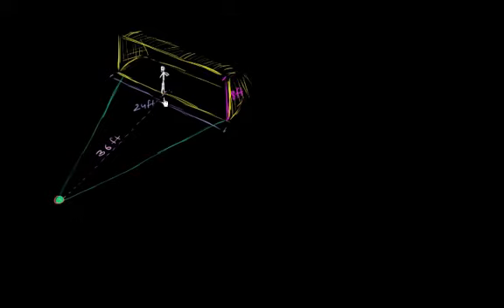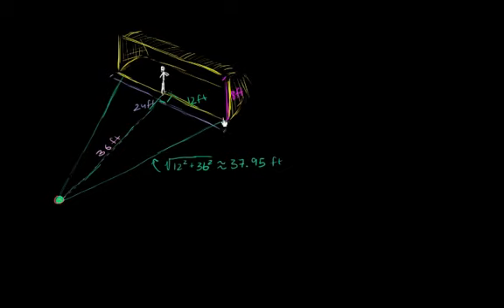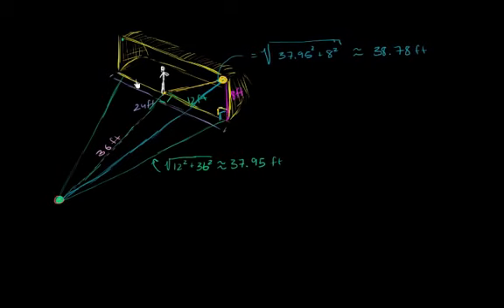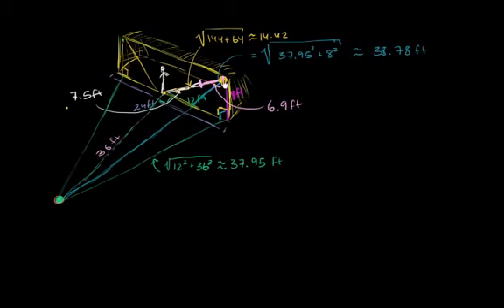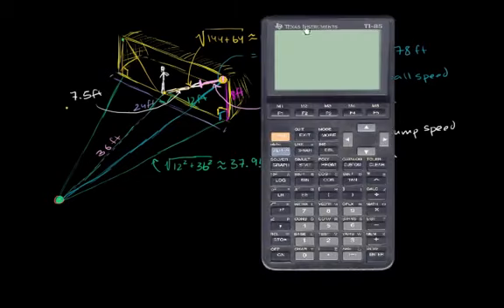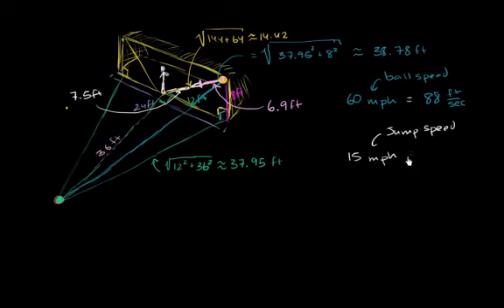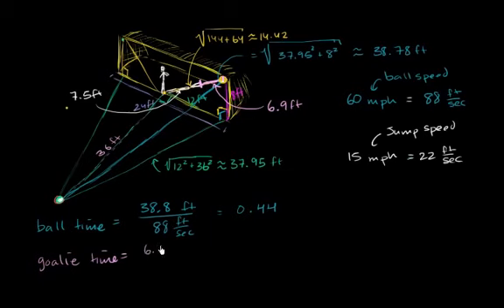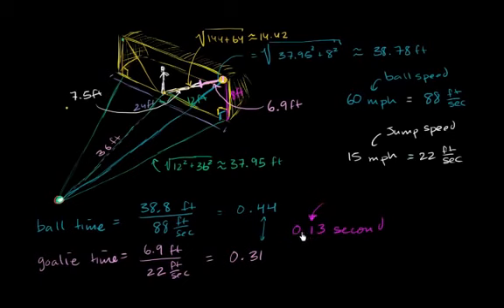Thiago asks How much time does a goalkeeper have to react to a penalty kick